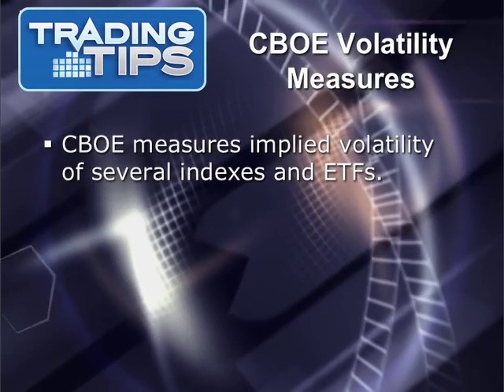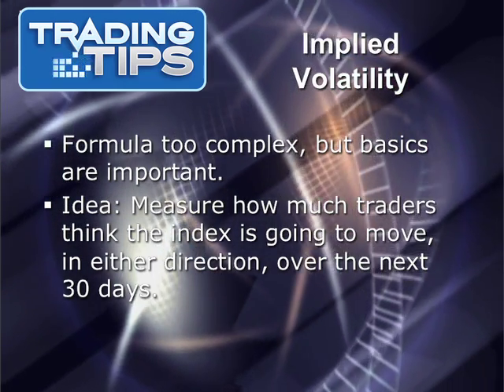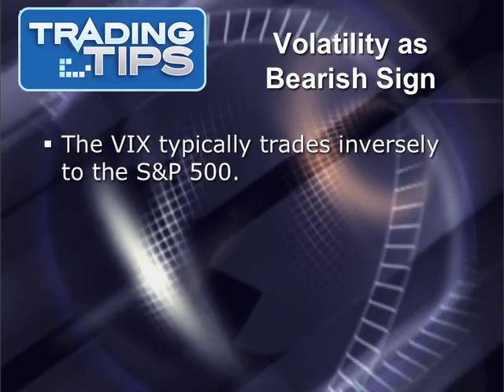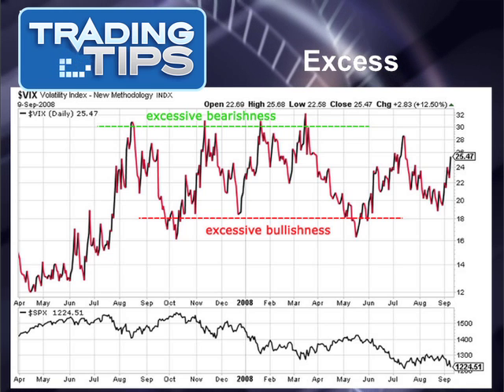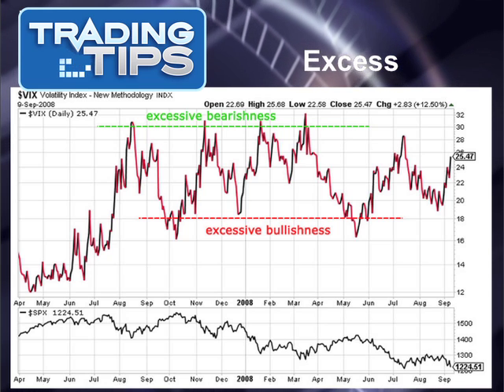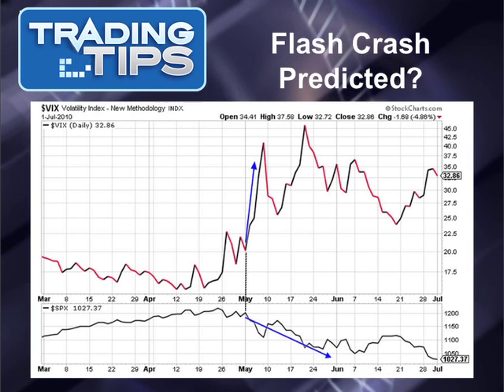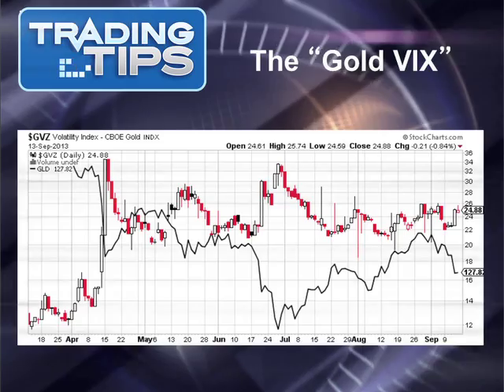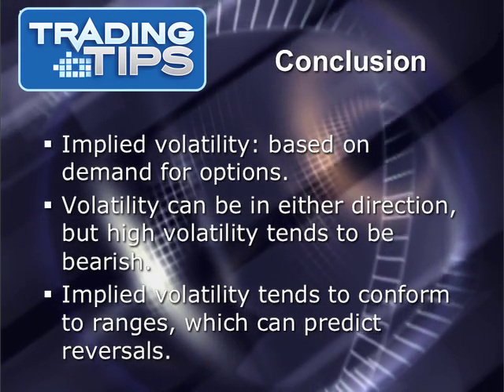Volatility as a Predictive Indicator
In this episode you will learn:

• The concept of "implied volatility": what it means, how it's measured, and what it can tell you about your very next trade!

• Which indexes and ETFs the CBOE measures implied volatility for -- volatility indexes are more than just the VIX!

• Why volatility tends to be bearish, even though it is theoretically market-neutral. Volatility can be in either direction, so why does the VIX go up when the S&P goes down, and vice-versa? Find out!

• How to use volatility indexes to determine when market sentiment has gotten overly bullish or overly bearish.